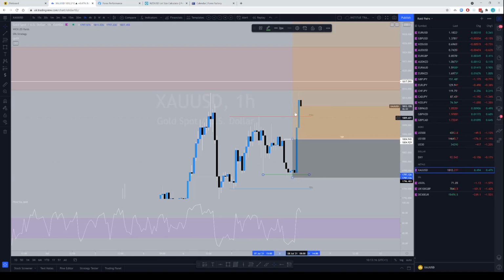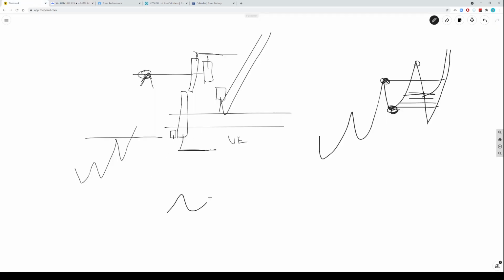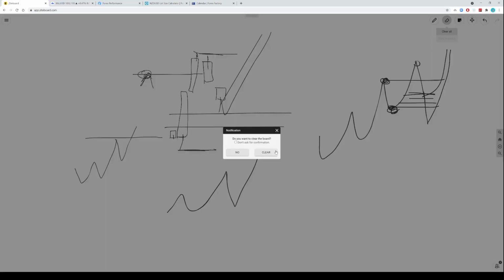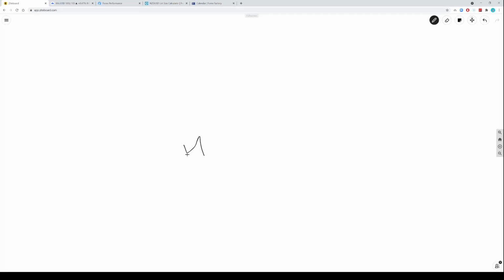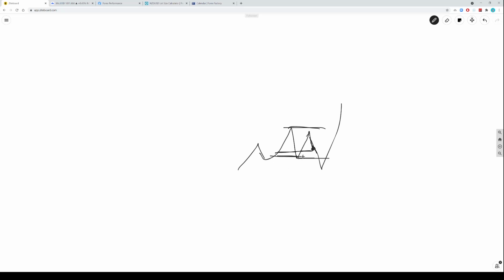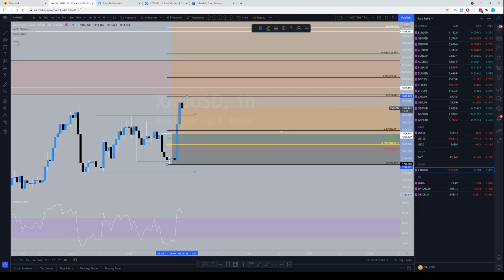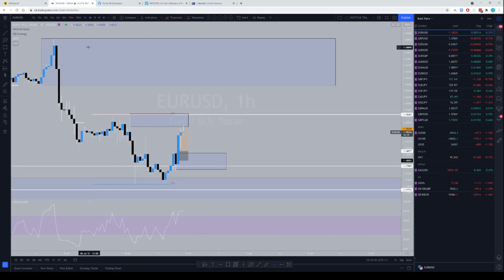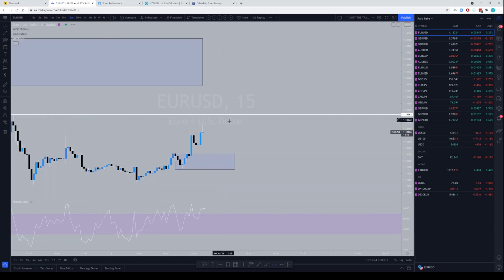Optimal Trade Entry (OTE) in Smart Money Forex trading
In this video, we talk about the Optimal Trade Entry (OTE) that we use during the New York Open and London Open inside our Trading Portal with our trading community. Join the Pro Trader Membership to learn more about how we trade the markets!